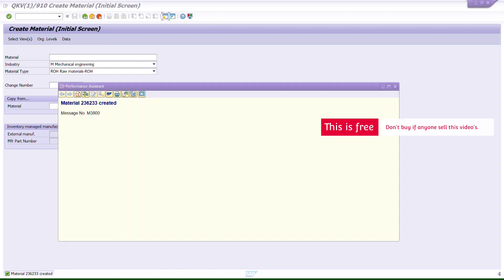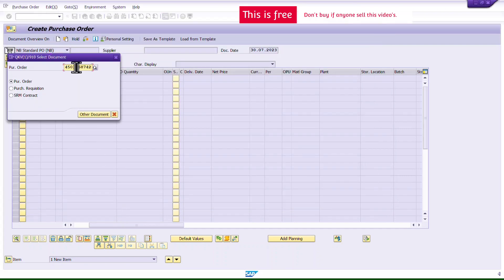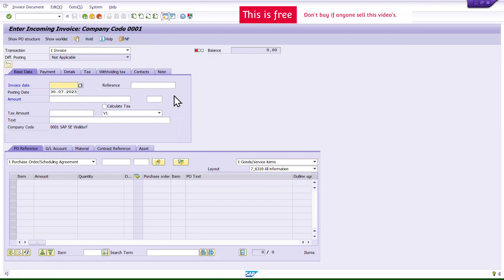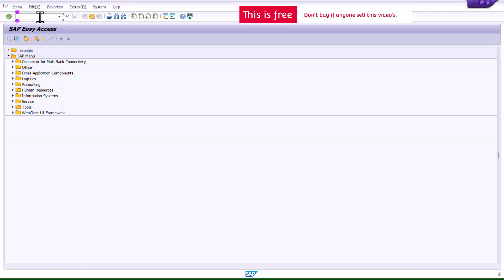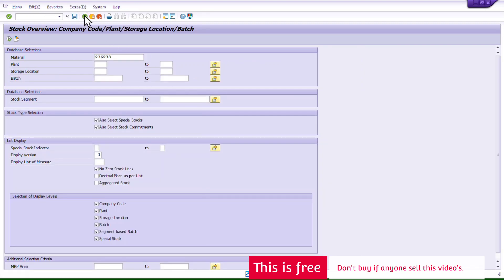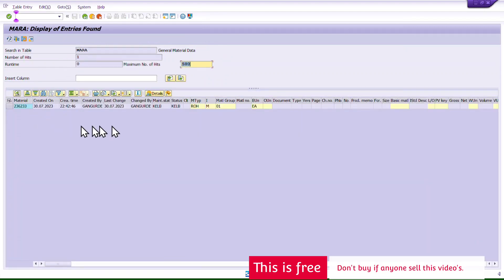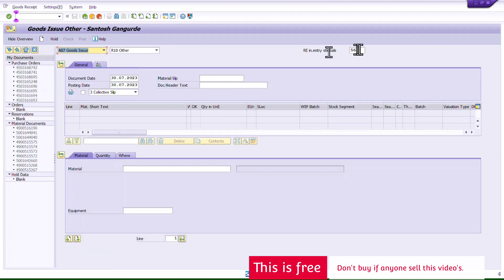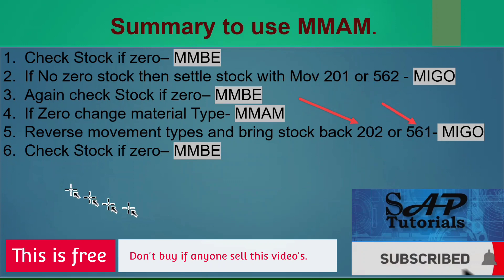Issue in MMAM - Material Type Change and Issues (ECC /S4 HANA).